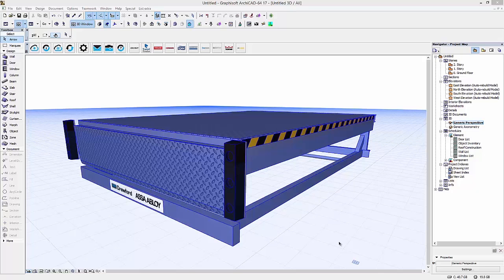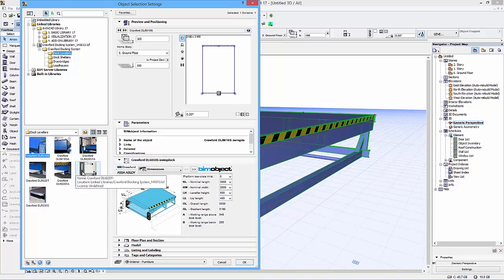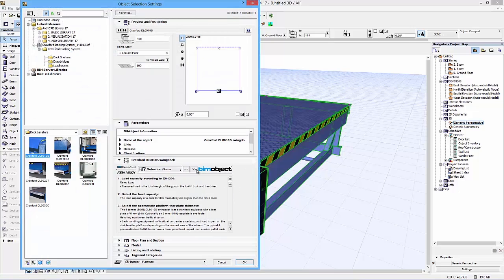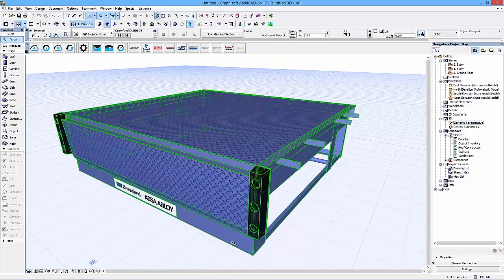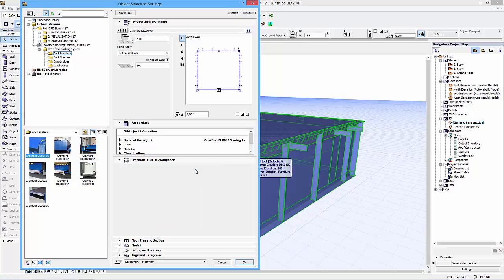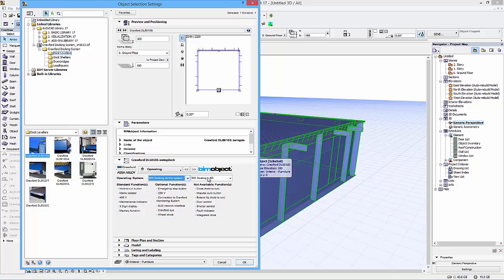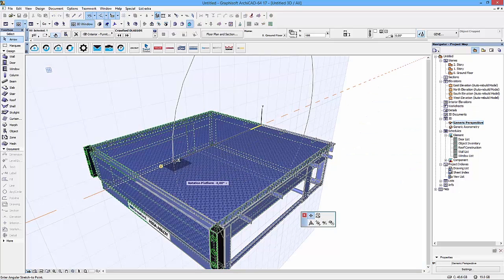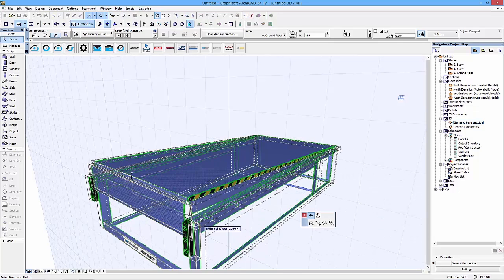BIM tutorial for ArchiCAD - Crawford dock leveler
The aim with this tutorial is to give a brief on how the ArchiCAD file works and how architects and specifiers get access to the BIM object. Welcome to also visit our BIM pages on our